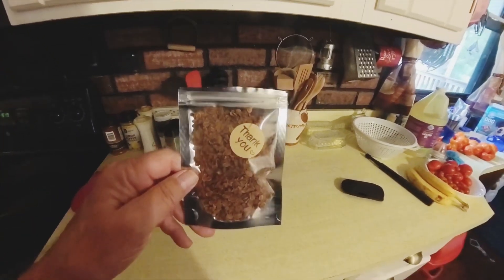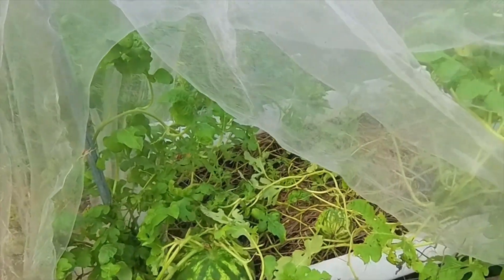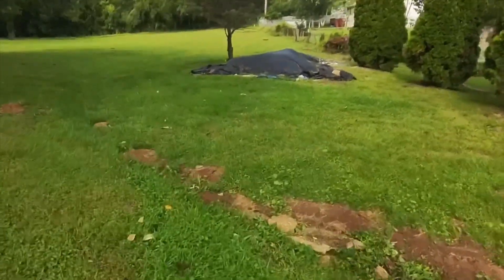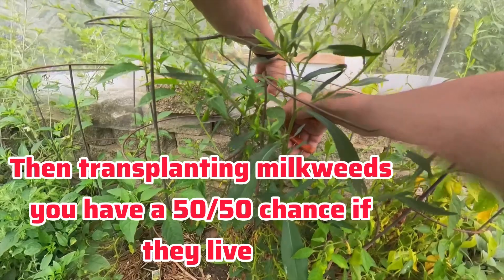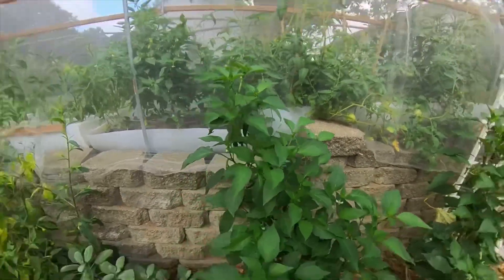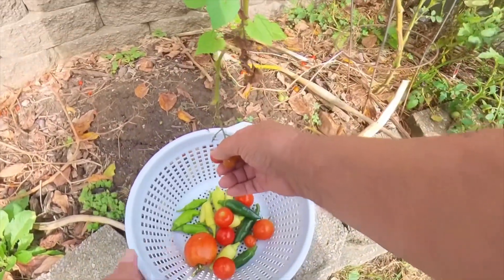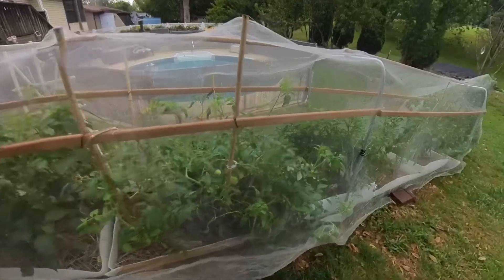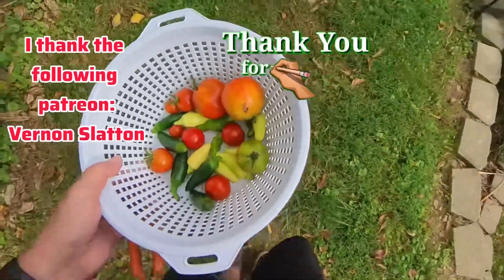Let’s see what we have in the garden today.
Hi, this is your DIY, review and gardening channel. This channel is still in progress. I am here for your entertainment and to give you info. about devices and gardening as much as i can.

I will be doing gardening, DIY,  reviews and what ever comes in mind. Comments are welcome and if you like to see anything else just let me know. I may make mistakes but this way you will know not to do it the way I do it and I may have some good ideas for you also.